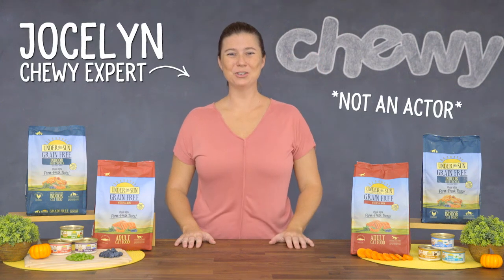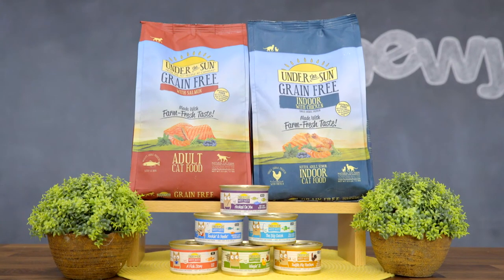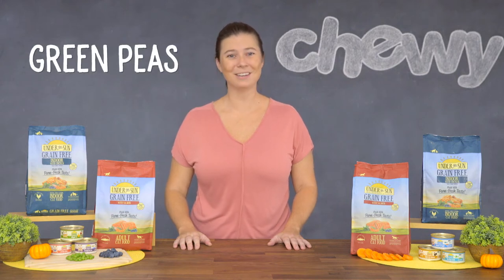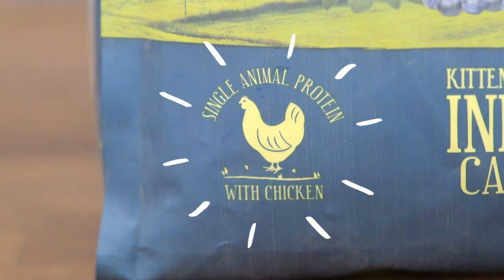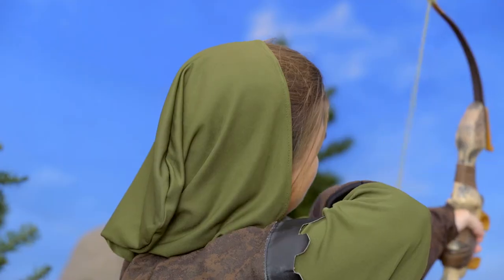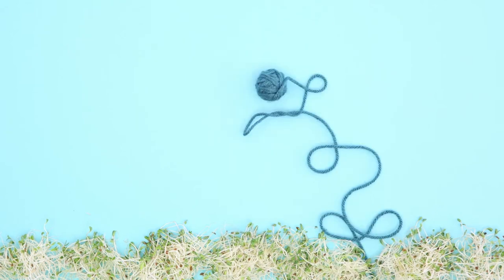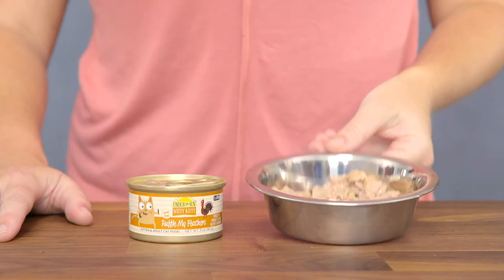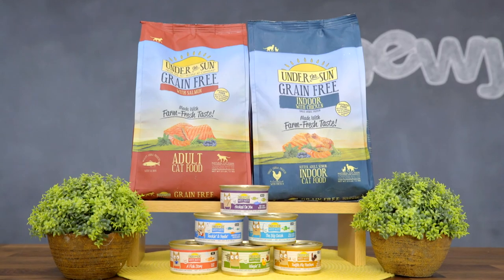Canidae Under the Sun Cat Food | Chewy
Purr-using the market for healthy cat food that will tickle your cat’s whiskers? Give a round of a-paws to Canidae Under the Sun cat food! Their grain-free cat food is potato-free and comes in canned a dry versions, plus they all contain taurine, omega fatty acids, and natural protein from real meat and fish. Taurine is an essential nutrient in any cat diet! Cats can’t make taurine themselves, so healthy cats need to get it from the food they eat. What does taurine do? You may have heard of taurine in energy drinks, but the real benefits of taurine include normal heart, vision, digestive and reproductive health. Still wondering what are essential fatty acids? They include omega-3 and 6 that work to keep healthy cat’s skin moisturized and their coat looking shiny and new! Healthy foods high in protein also appeal to cats’ primal feline nutrition needs and can help maintain a normal weight for a cat. Taurine, omega fatty acids, and protein are all naturally present in meat and fish. Canidae Under the Sun cat food is packed with essential minerals and vitamins that make it a great addition to any cat diet with no corn, wheat, or soy! They even make their grain-free cat food on their own farm using their own cooking facility.

You furry friend is the purr-fect candidate for Canidae Under the Sun cat food

For more cat supplies than your cat naps can handle and cat food for your pet’s specific needs, visit Chewy.com!